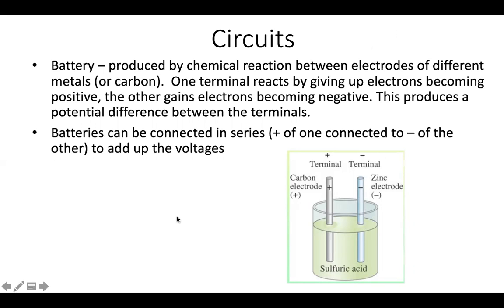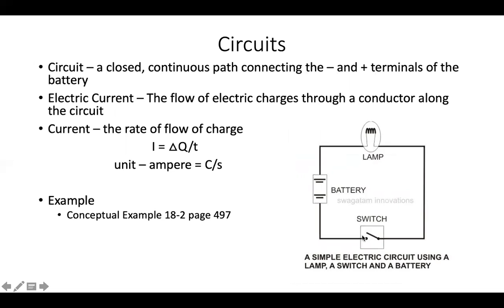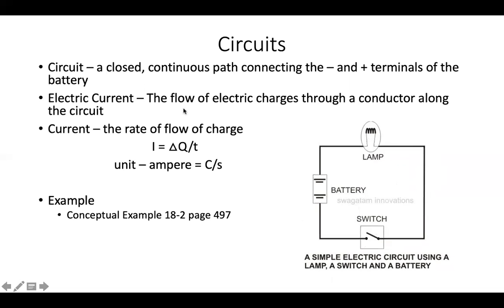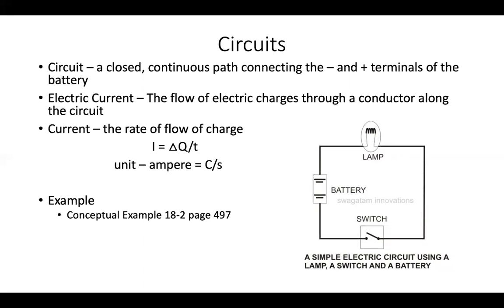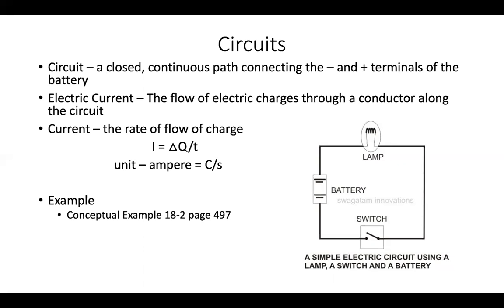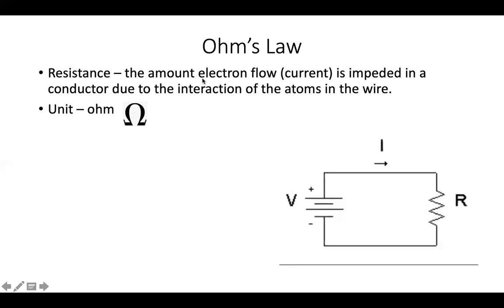Monday Dec 21 Ohm's Law Lab